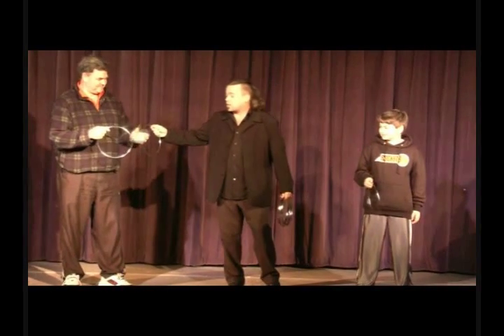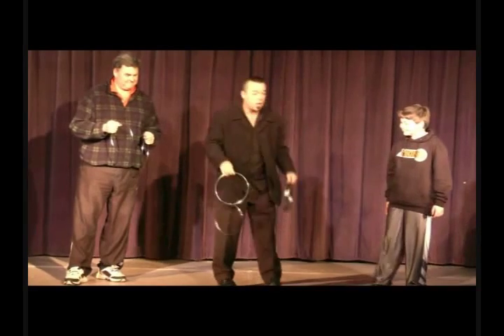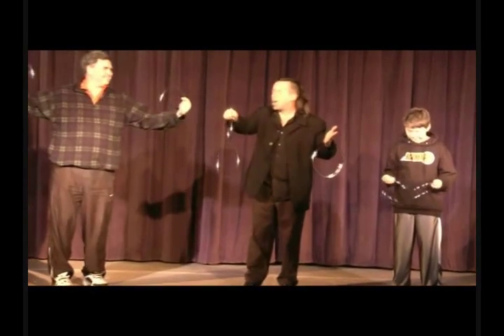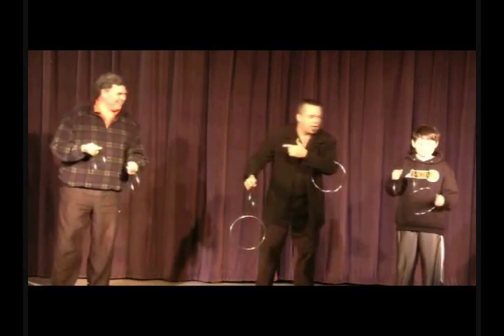Harlan Linking Rings.wmv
Dan Harlan performing his "Linking Rings" routine.